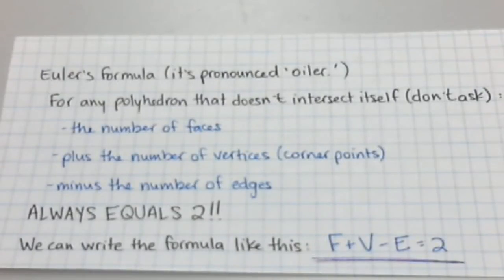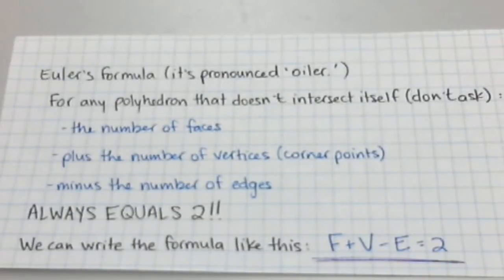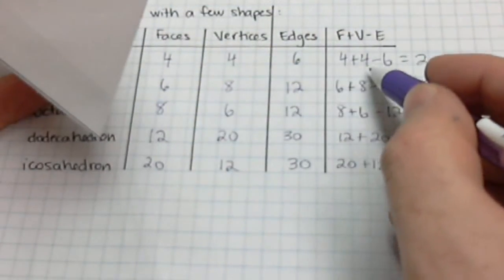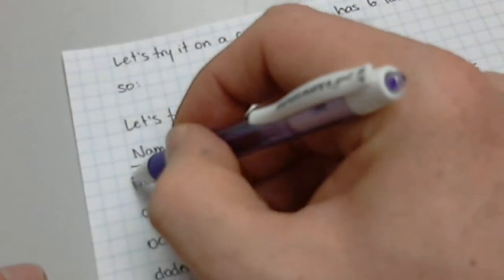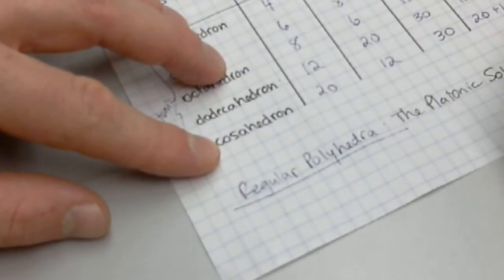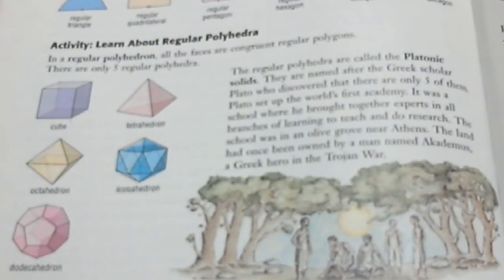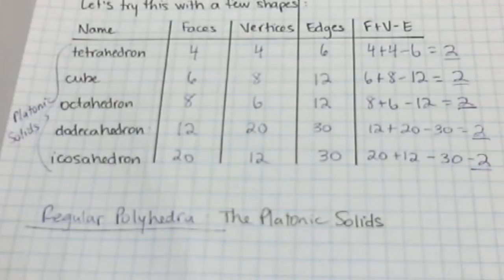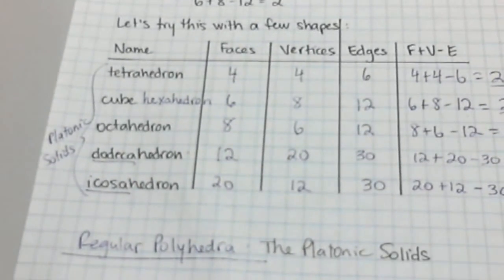Unit 8 - Euler's Formula and Platonic Solids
A video describing the relationship between the number of faces, vertices, and edges of Platonic (and other 3-D) solids.